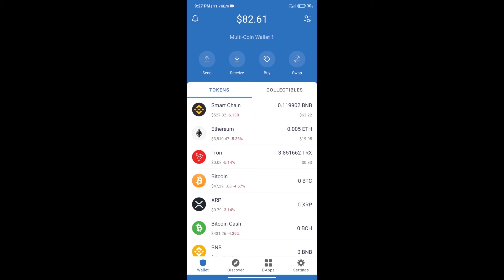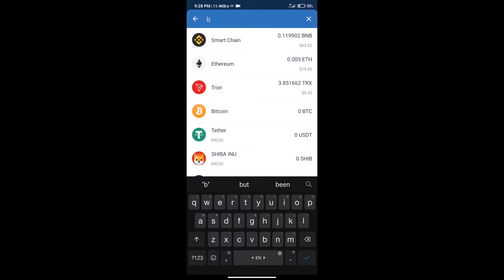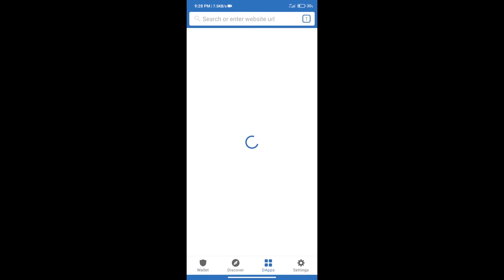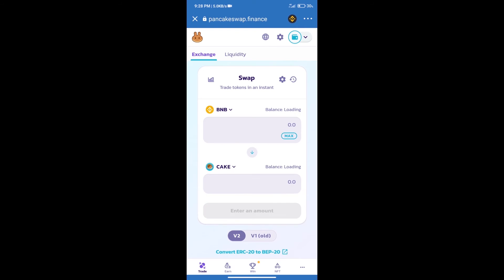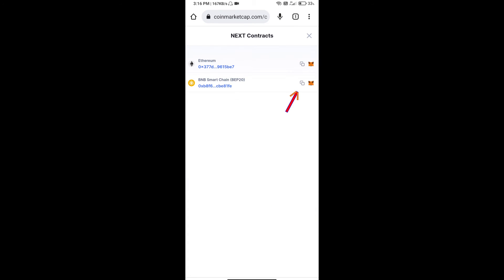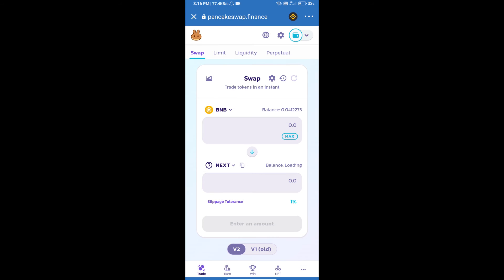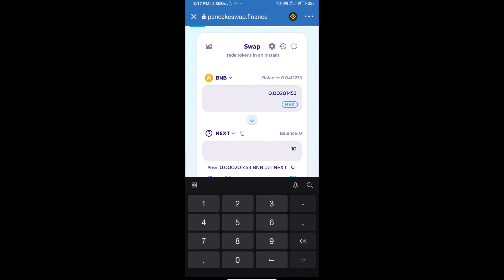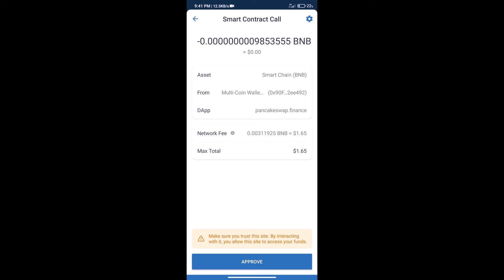How to Buy NEXT Token (NEXT) Using PancakeSwap On Trust Wallet OR MetaMask Wallet